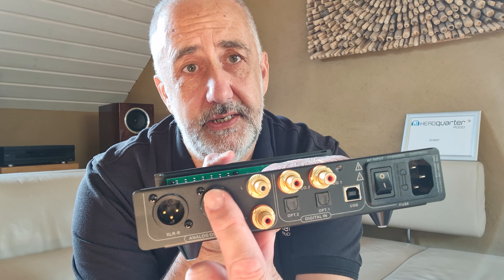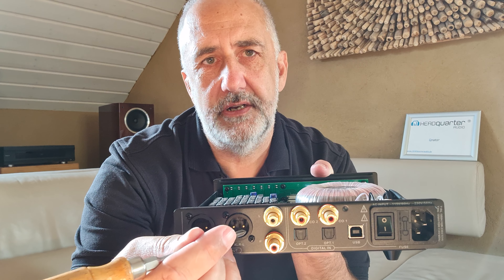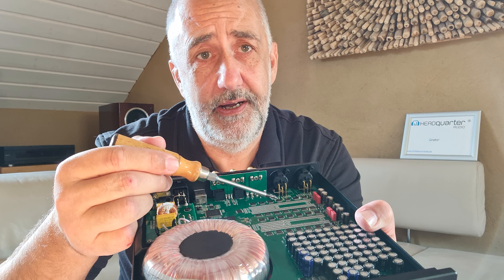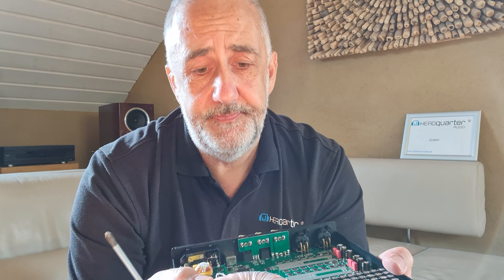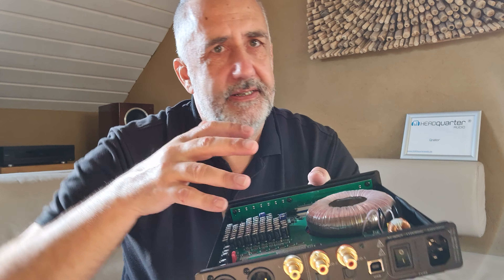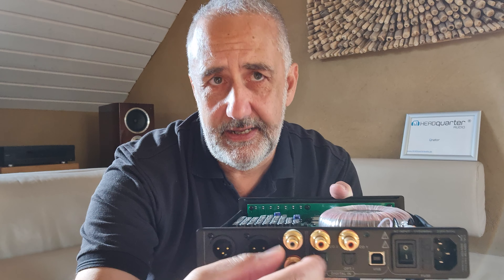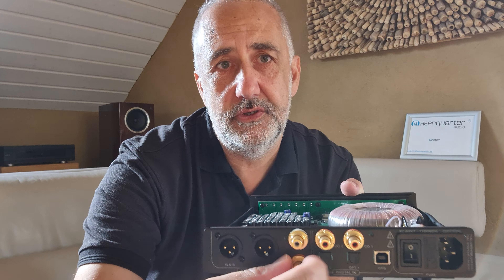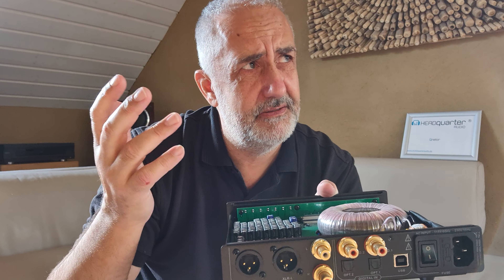STOP! Most important tuning tip ever! Not only Denafrips, for all new Devices!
Here is an important tip from my extensive repertoire for a stress-free music experience. ( also AES/EBU  XLR ) This is always part of my tuning, but there is so much more to it. Unfortunately, manufacturers do not pay attention to these details or are forced to accept sound disadvantages due to corresponding standards. Sometimes this is also the reason why very well-built devices simply cannot sound convincing. A great way to get a lot more out of a device ... Cheers

Hier ein wichtiger Tipp aus meinem reichhaltigen Repertoir für ein stressfreies Musikerlebnis. Dies ist immer ein Bestandteil meines Tunings, aber es gibt so viel mehr. Leider achten Hersteller nicht auf diese Details, oder sind gezwungen durch entsprechende Normen, klangliche Nachteile in Kauf zu nehmen. Manchmal liegt hier auch der Grund, warum sehr gut gebaute Geräte einfach klanglich nicht überzeugen können. Ein guter Weg, um viel mehr aus einem Gerät heraus zu holen. Cheers